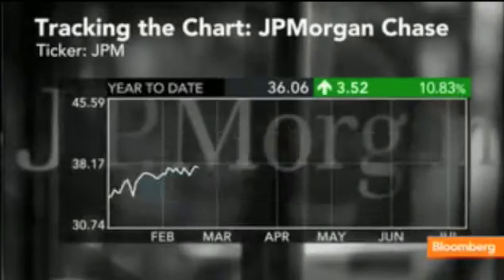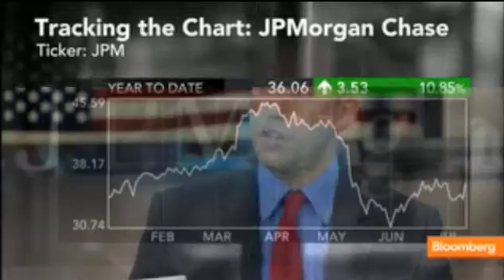Andrew Keene on Bloomberg's Street Smart 7.13.2012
Andrew Keene reviews how retail investors ought to track earnings and play options into a company's earnings. Andrew was "The Closer" co-host on Bloomberg TV's Street Smart.